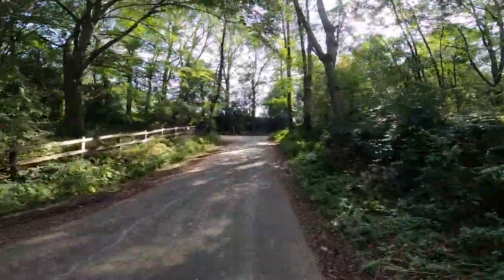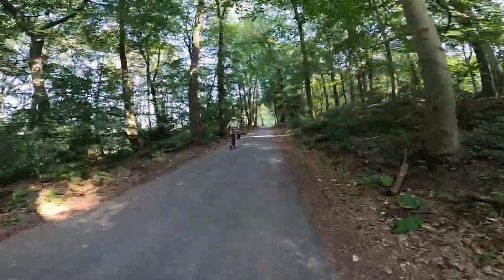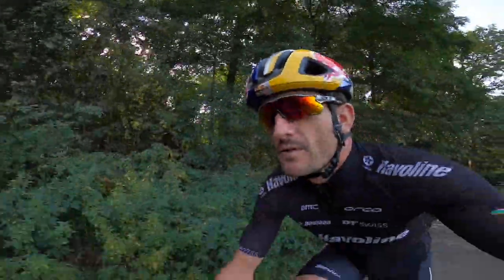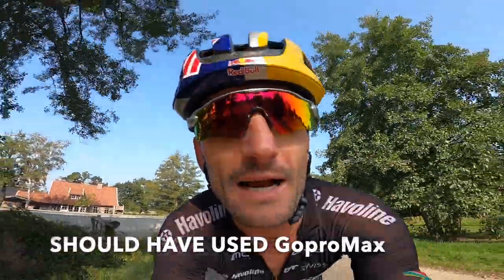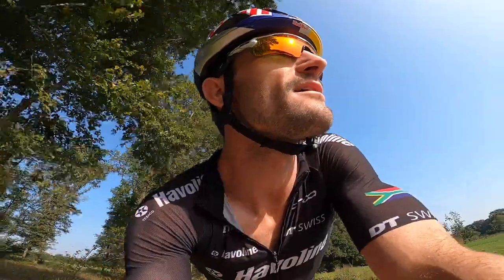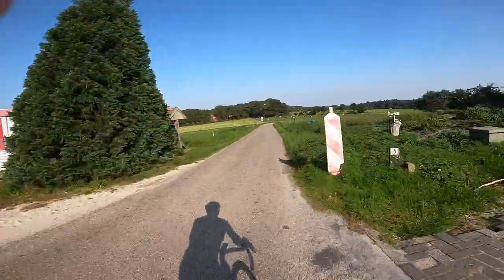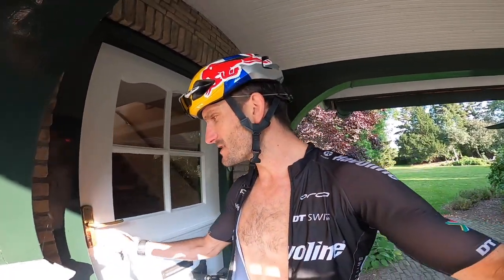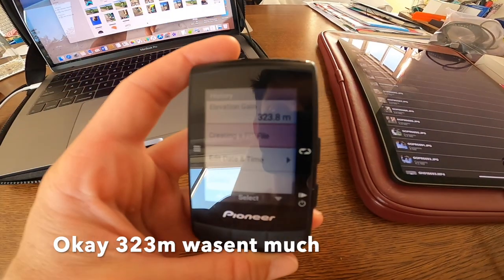Is The Netherlands Really Flat ? I Found A Mountain VLOG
Finding some Climbs in The Netherlands is tricky Business .

Cameras I use :

Cameras :
Gopro Hero 8 black 1080 60fps - BUY
Gopro Max BUY
Canon M50 - BUY

Watch I use :
Polar Vantage V : Buy

Artist: Emufucka
Track: Flash

License Key - RBLB-9RZM4K629PNVM09W-RBLE

Production Music, courtesy of Red Bull Music Studios Tokyo 2018; Build-Up, Euphoric, Futuristic, Intense, Positive;  (Takafumi Sakurai) (Prod Music of RB)